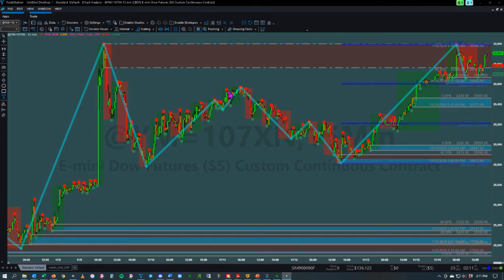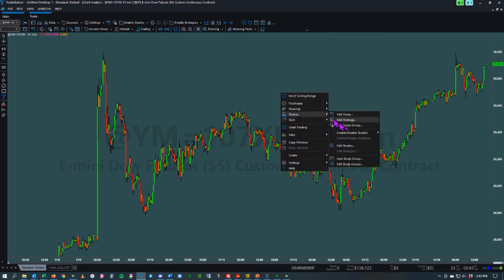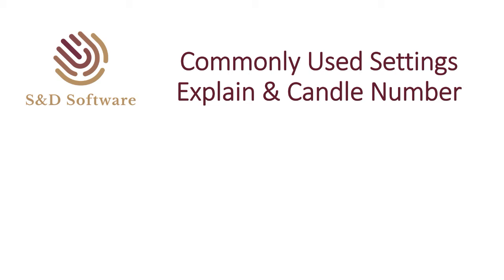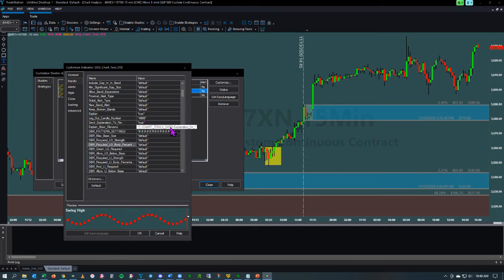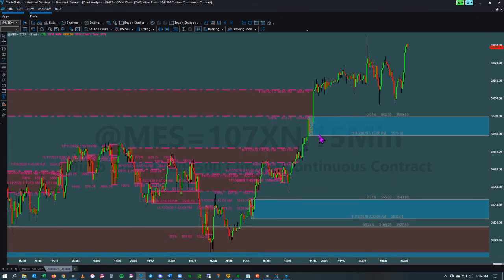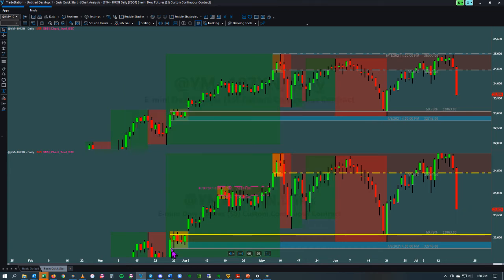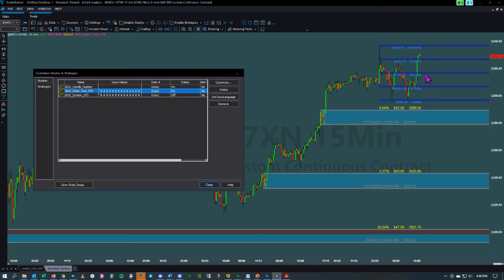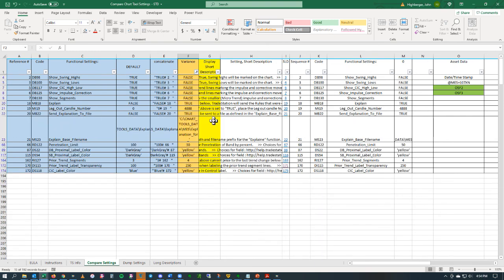Standard Tools Quick Start Guide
Complete video of all Quick Settings for the Standard Chart tools.